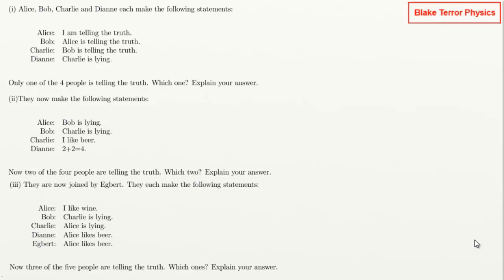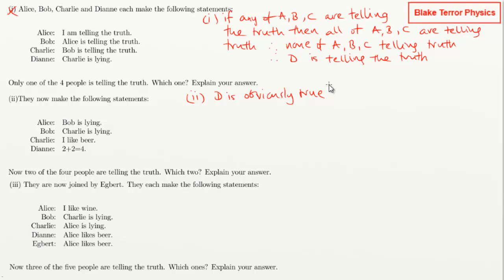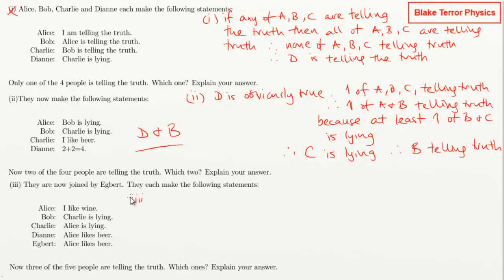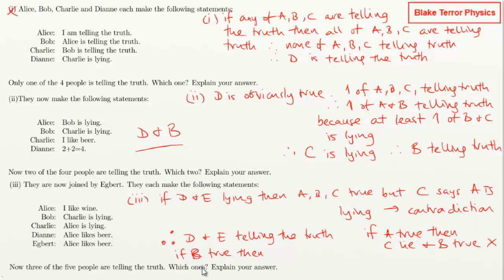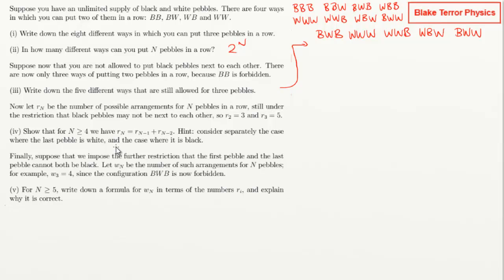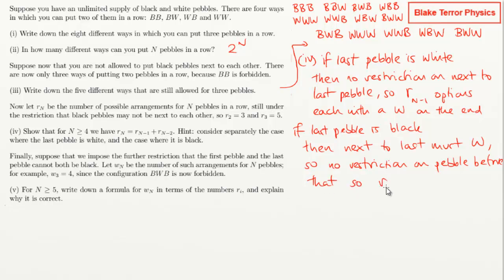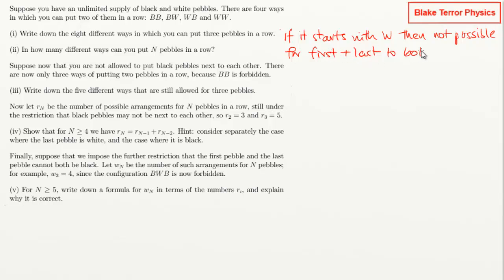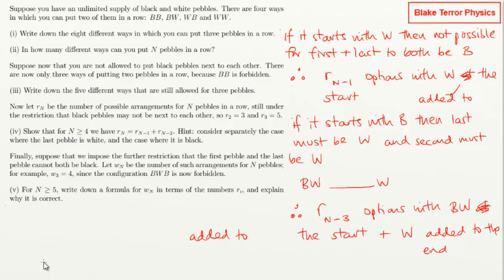Oxford MAT Specimen B (2009) Q6 and Q7